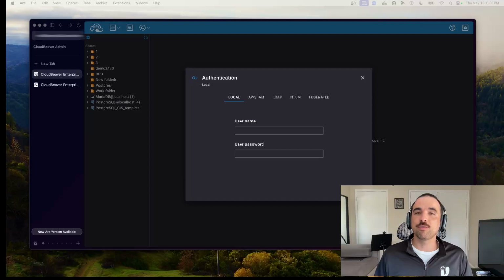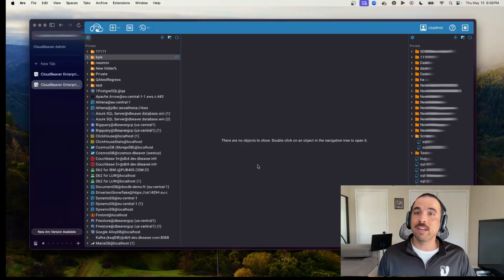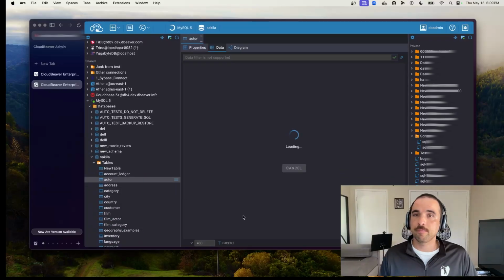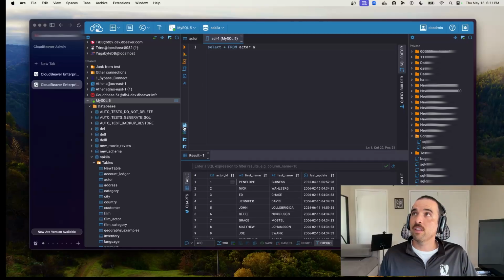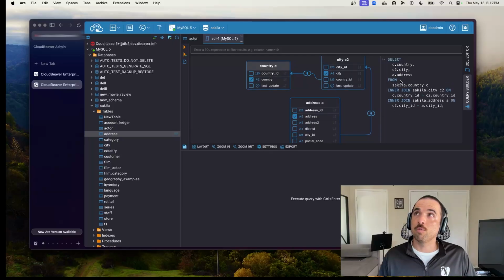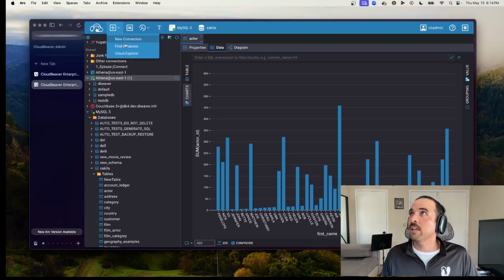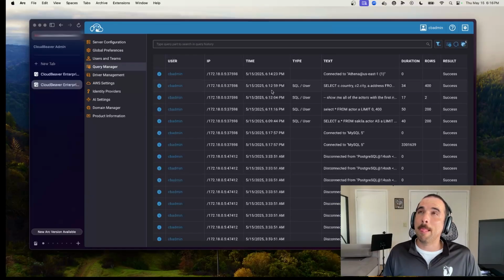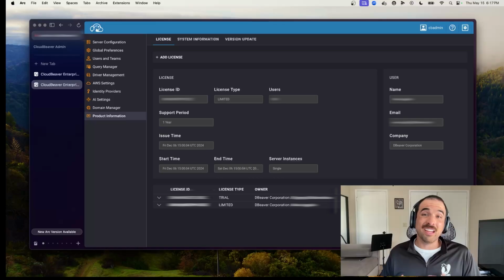CloudBeaver Enterprise Demo: DBeaver PRO features overview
In this demo video, you’ll be introduced to CloudBeaver Enterprise, a powerful web-based database management tool designed for teams and businesses.

Join Zach Antunes as he walks you through the key features of CloudBeaver Enterprise and demonstrates how this tool simplifies database operations and allows multiple users to collaborate seamlessly in a cloud-based environment.

00:00 Intro & Federated Authentication
02:02 Database Navigator & Projects
02:37 Connection Settings
03:38 Data Viewing & Editing
03:57 Charts
04:14 Metadata Viewer & ER Diagram
04:53 SQL Editor
05:37 AI Assistant
06:13 Visual Query Builder
07:11 Cloud Explorer
08:35 Cloud Storage
09:00 Administration Panel
11:39 Closing Words

Have any questions? Don’t hesitate to reach out. Our team at DBeaver will be happy to assist you.